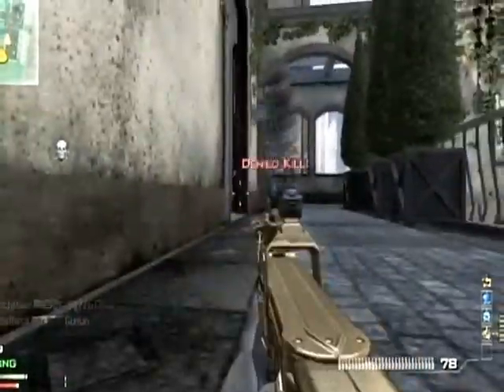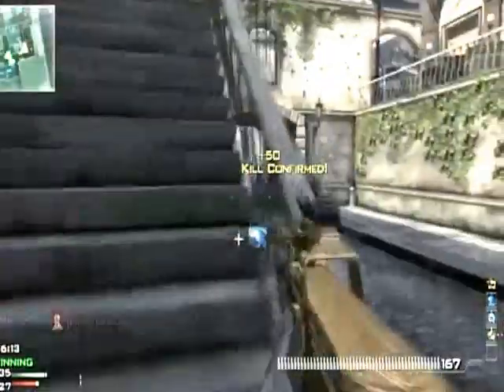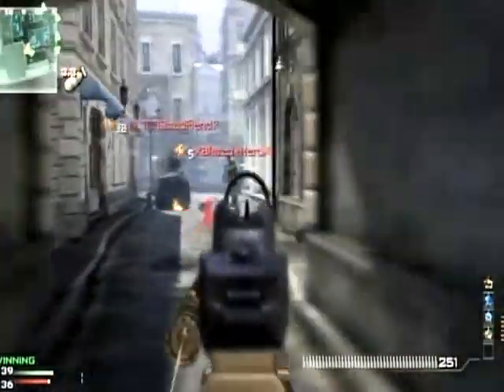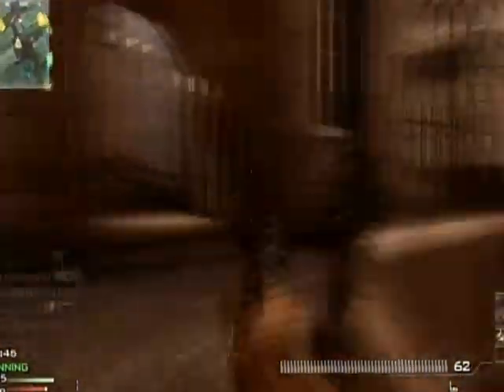catchMeee [MW3] - TGIM Ep.3 - Perk Selection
TGIM - Thank God I MOABed

This series is featuring my MOAB gameplay where in I share my strategies and guide you through my MOAB processes so that YOU too can achieve one! Hope you enjoy.

Cheers.